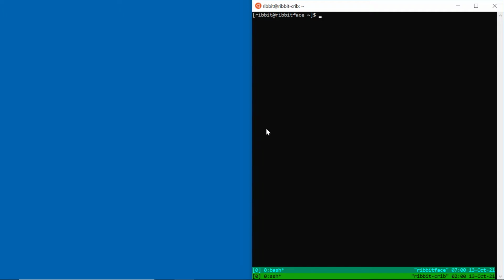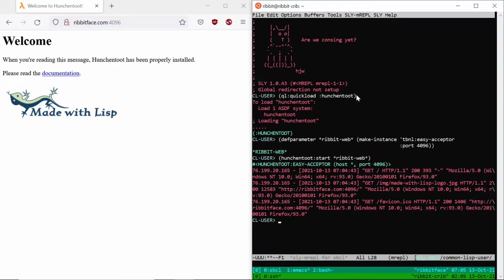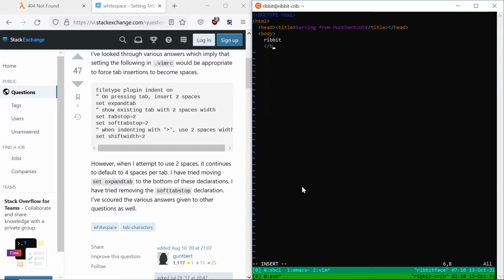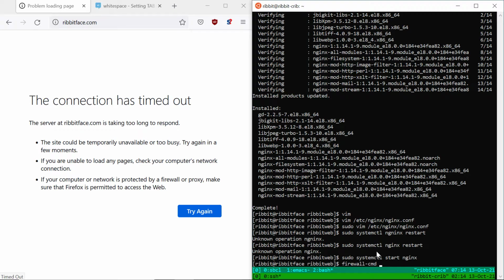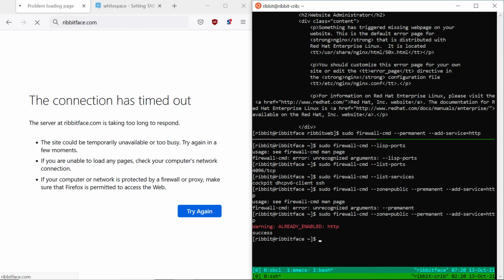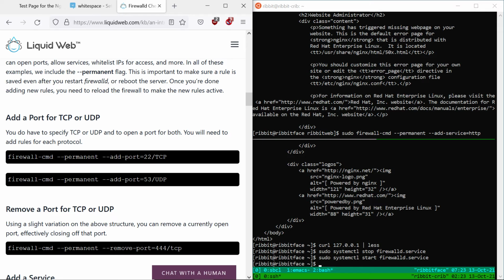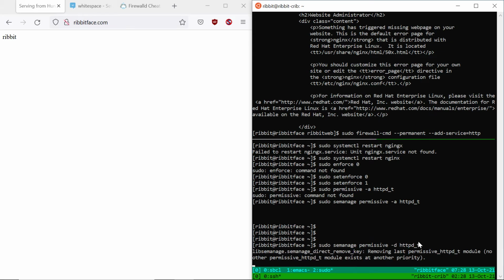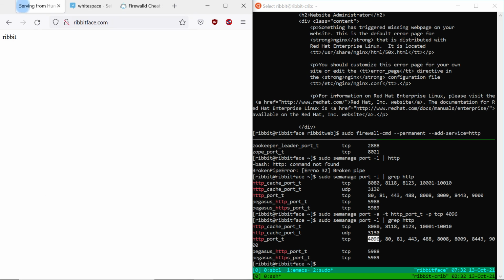2021.10.13 - 12th CL Vid - nginx, hunchentoot, selinux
Setup nginx as reverse proxy for hunchentoot and configure selinux to allow proxying to a chosen port.

When I added a port in firewalld I did not need to reload the rules but when I added a service I did.

Nginx
I had a default config so I searched for location inside /etc/nginx/nginx.conf and added proxy_pass:

server {
   listen 80;

Firewalld
Allow http service (port 80):
sudo firewall-cmd --zone=public --permanent --add-service=http
firewall-cmd --reload

SELinux
Allow httpd forward/reverse proxying:
setsebool httpd_can_network_relay=1

Allow http to proxy to port 4096
semanage port -a -t http_port_t -p tcp 4096